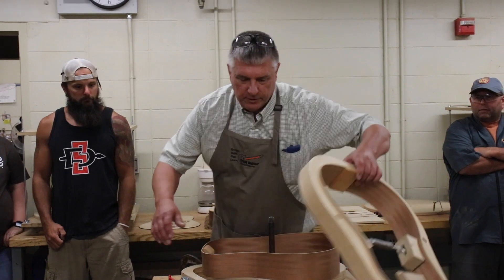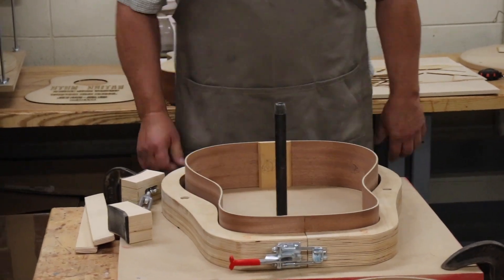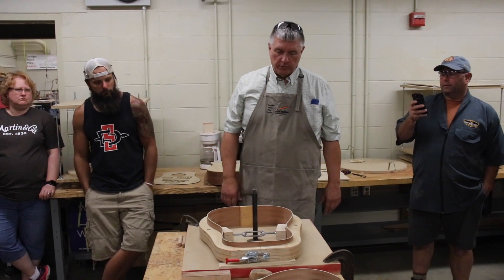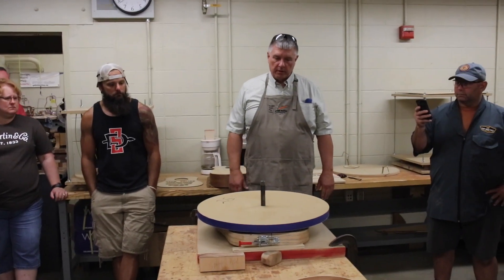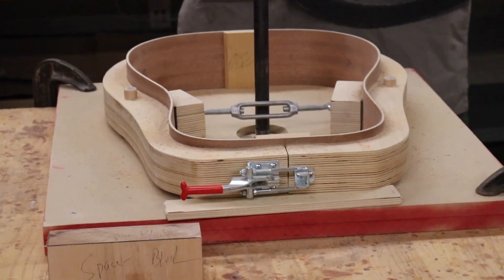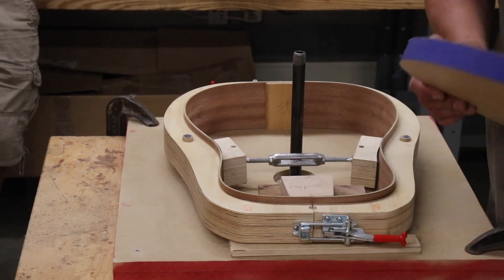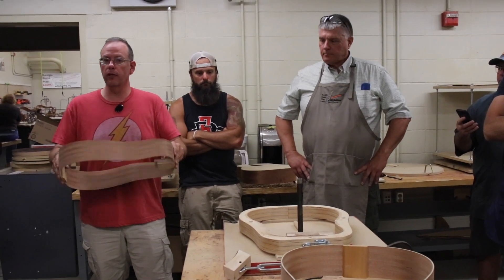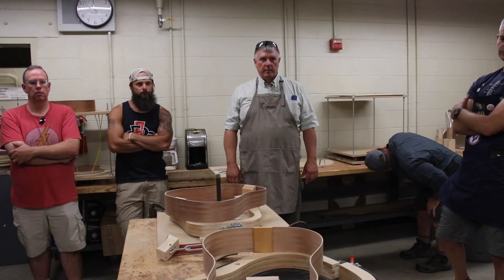Acoustic Sanding the 25ft Radius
The National STEM Guitar Project, in partnership with NSF Advanced Technological Education (ATE) Centers with funding provided through a grant from The National Science Foundation (#1700531, #1304405, & #0903336), hosts innovative Guitar Building Institutes throughout the US. Five-day institutes, combined with additional instructional activities comprising 80 hours, provide middle, high school, and postsecondary faculty training on science, technology, engineering and math (STEM) applications as they relate to the guitar. The institutes present and teach participants hands-on, applied learning techniques to help engage students and spark excitement for learning STEM subject matter.